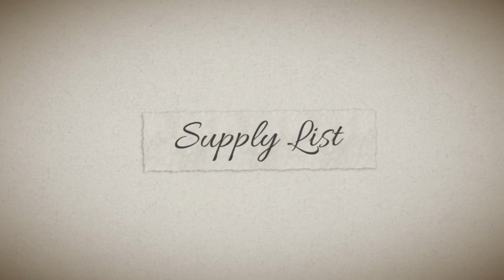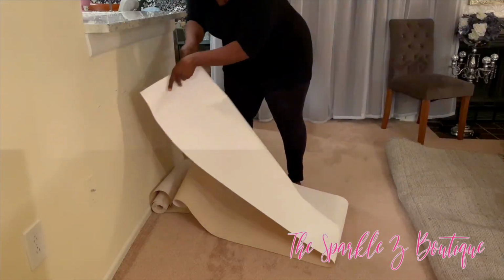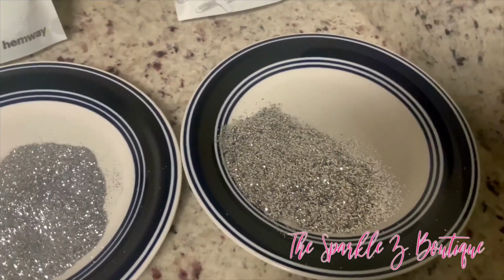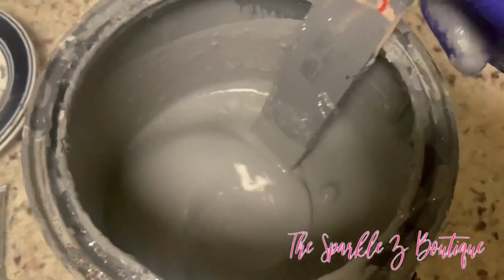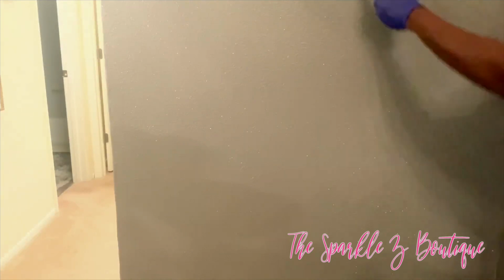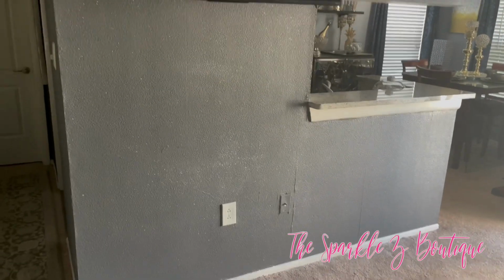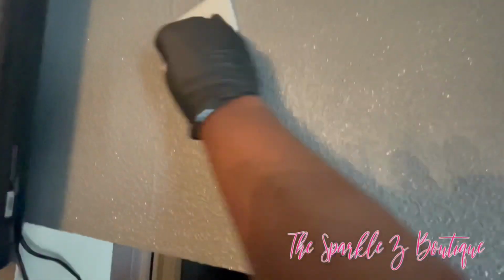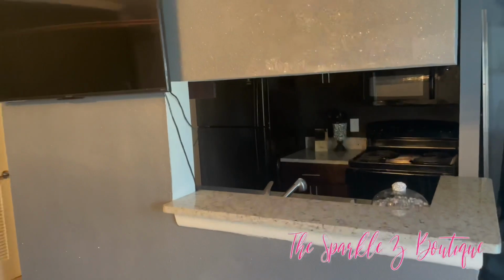DIY: Renter Friendly Glitter Wall w/o Mod Pod or Glue| Hemway Glitter| Removable Wallpaper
This is a renter friendly tutorial on how to achieve a glitter wall that you can easily remove without using mode pod or glue.

GLITTER PAINT ADDITIVE FOR EMULSION WATER BASED PAINTS - SILVER - CHUNKY 1/40" 0.025" 0.6MM

GLITTER PAINT ADDITIVE - ULTRA FINE / EXTRA FINE 1/128" 0.008" 0.2MM

GLITTER PAINT ADDITIVE FOR EMULSION WATER BASED PAINTS - SILVER - FINE 1/64" 0.015" 0.4MM

HEMWAY BUFFING PADS

Scott Living 56.4-sq ft White Vinyl Paintable Textured Abstract 3D Prepasted Water Activated Paste Wallpaper
Item

Links to my other social media sites: Please follow and like